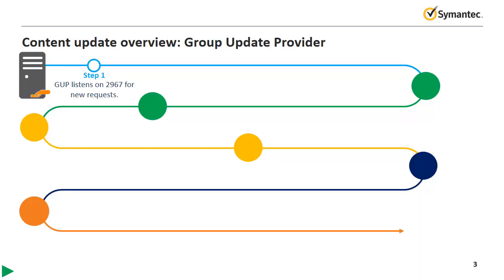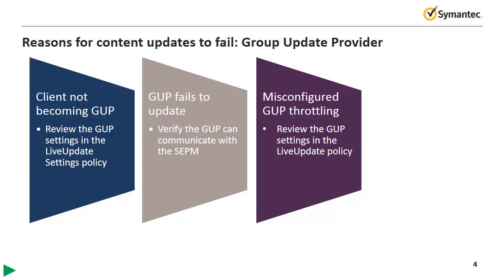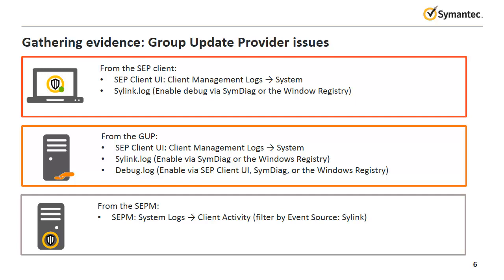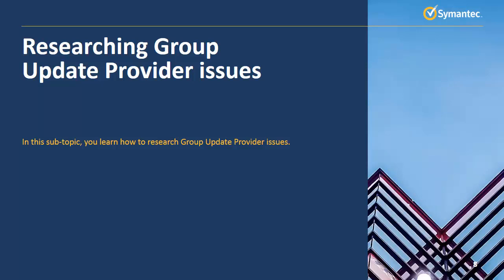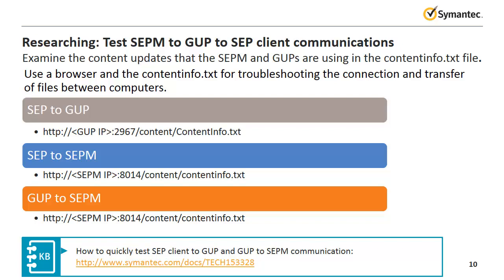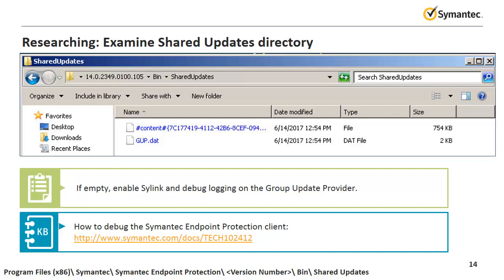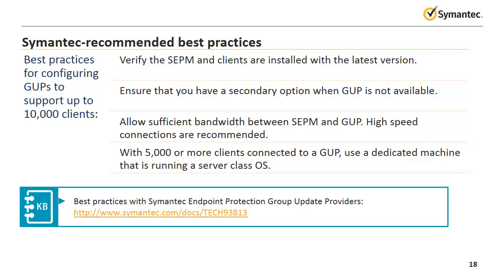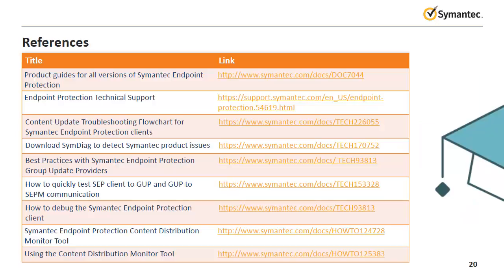3 3 SEP 14 Troubleshooting group update provider issues GUP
(Solución de problemas de proveedor de actualizaciones de grupo GUP)